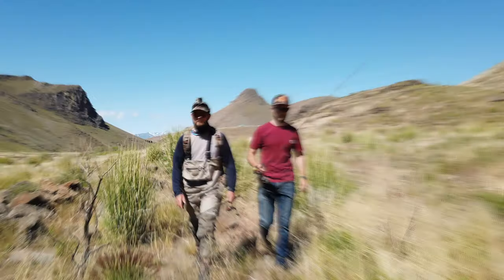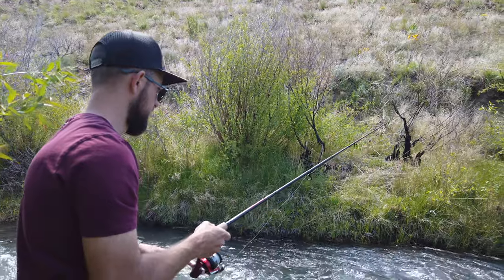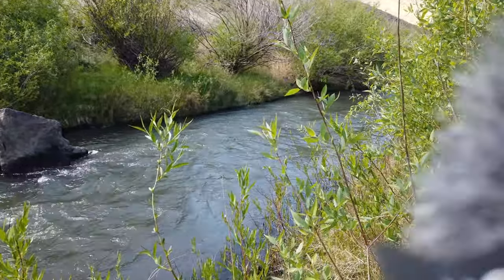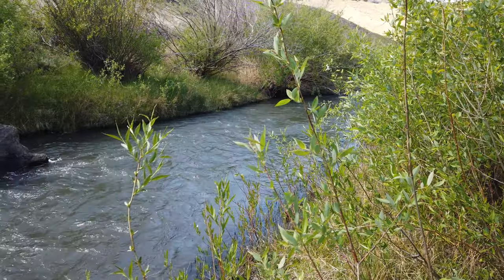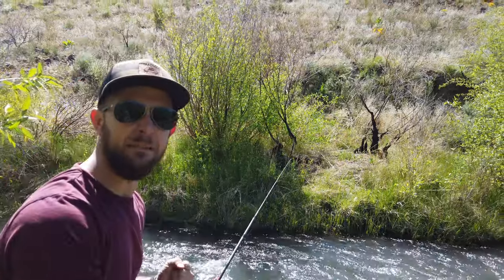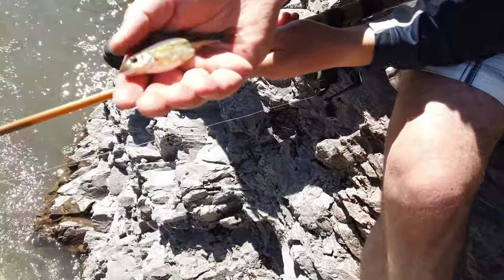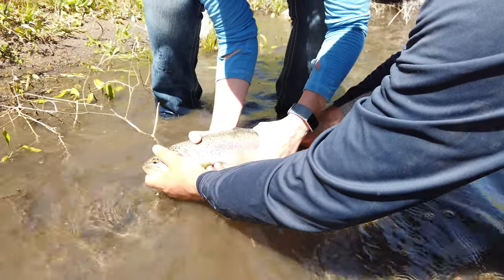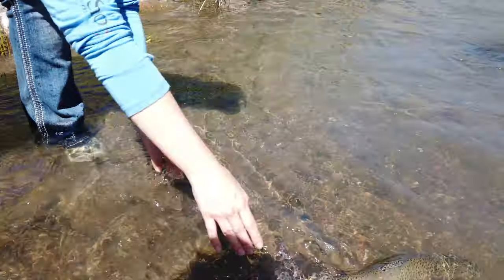BIG FISH in TINY CREEK! (BACKCOUNTRY fishing)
In this episode, we catch some big fish in a tiny creek! This creek has both rainbow trout and brown trout and as you'll see, some of these fish end up getting pretty big even though the creek is tiny!

Links to the gear we use!